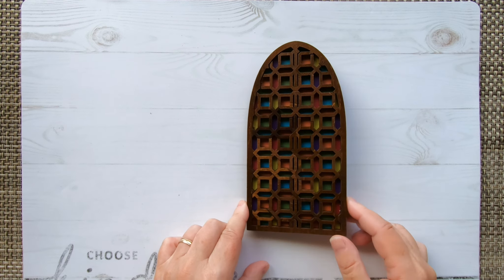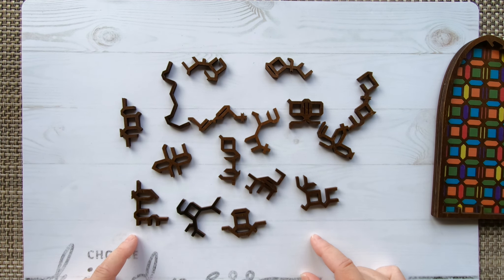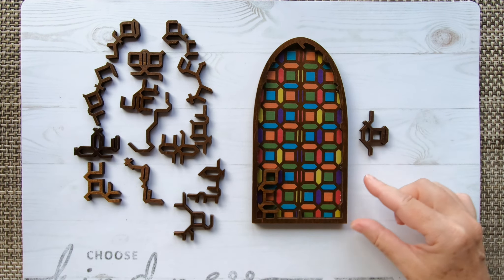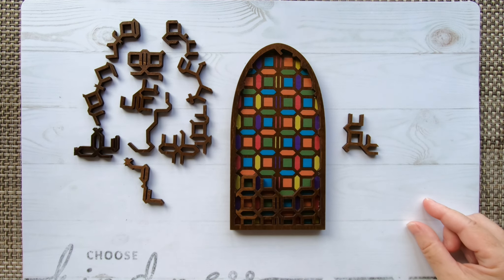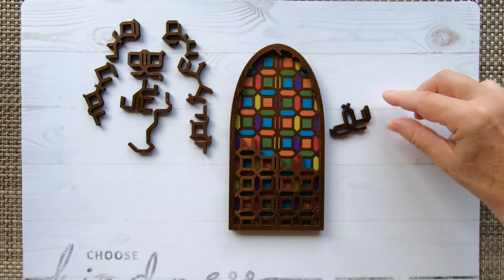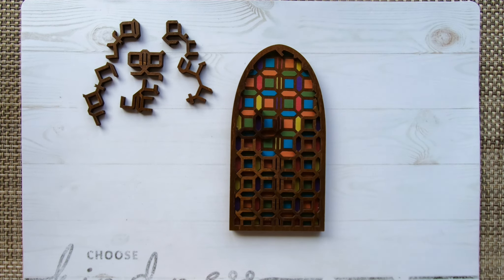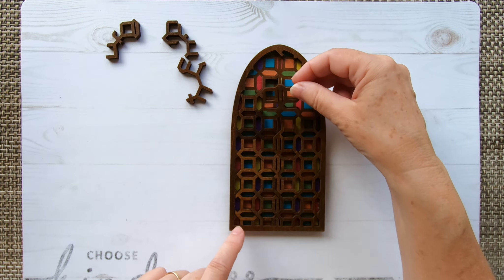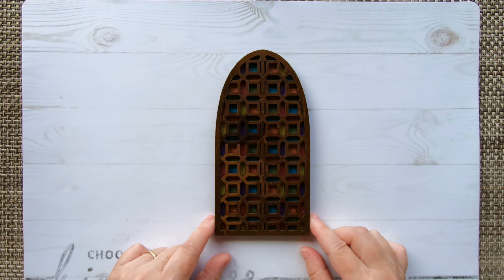Solving the MOST AMAZING Cathedral Door Puzzle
The Cathedral Door is a laser-cut puzzle that challenges you to remove the pieces, and then build up back the Cathedral Door by fitting all of the 16 pieces back into their right position.

More difficult than you'd think!